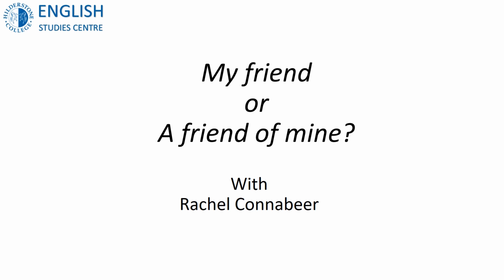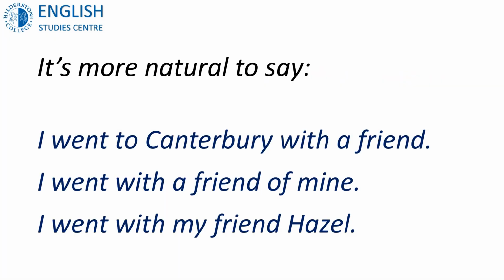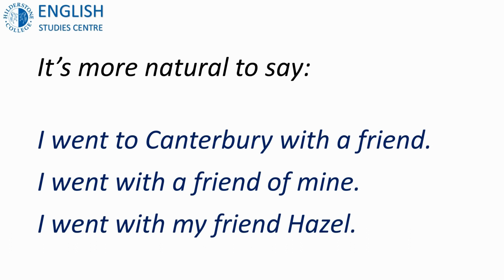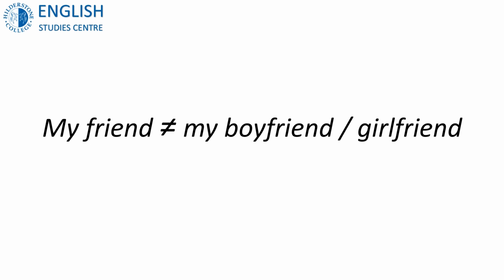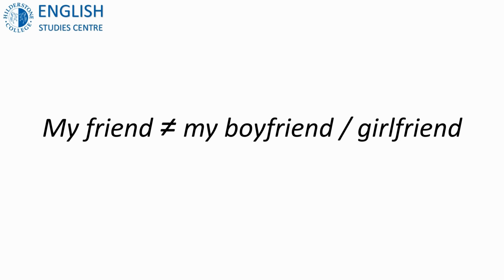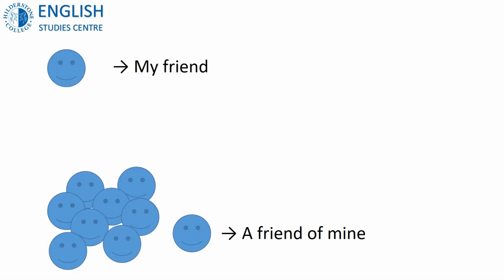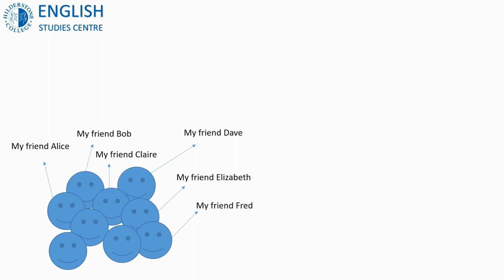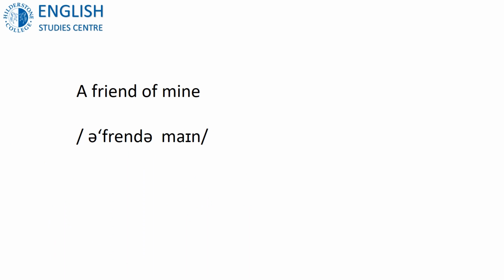My friend or A friend of mine?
In this lesson, Rachel will explain how to use "My friend" or "a friend of mine"?